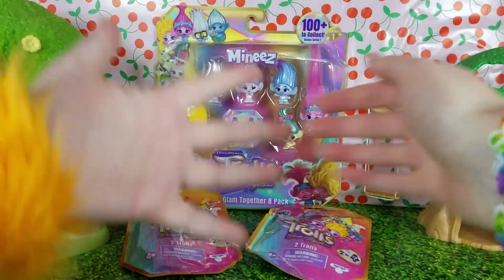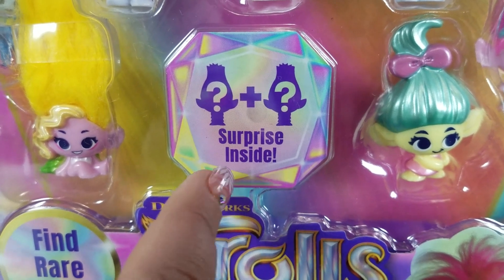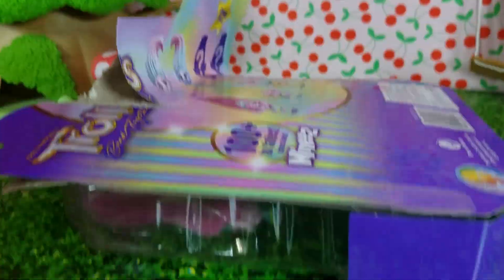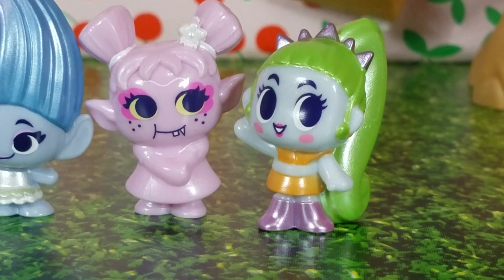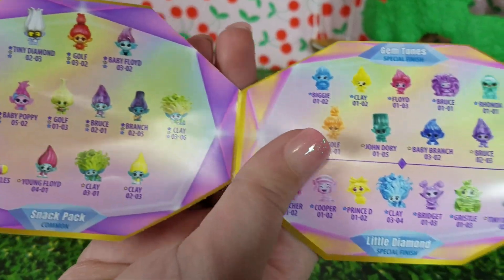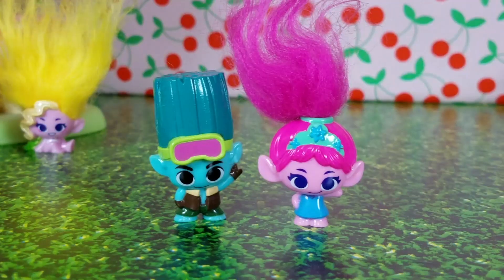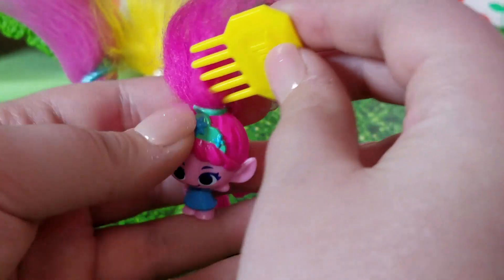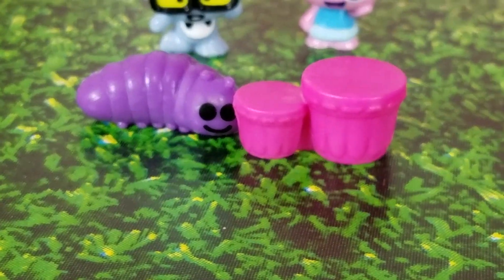Trolls Band Together Mineez Unboxing!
In this video it's time for a concert! Where are all of the trolls? Help Boopy and Chachi unbox these super cool Trolls Band Together Mineez toys!